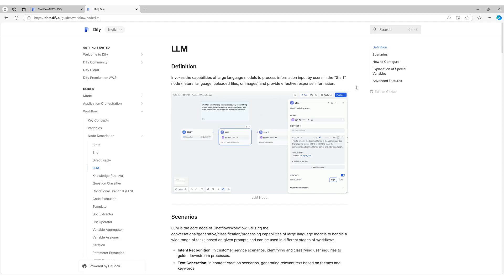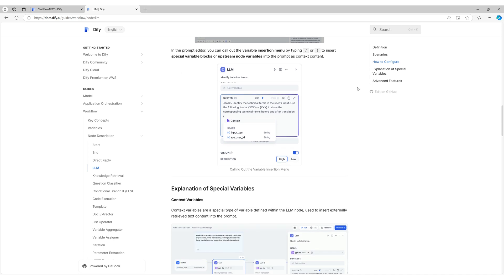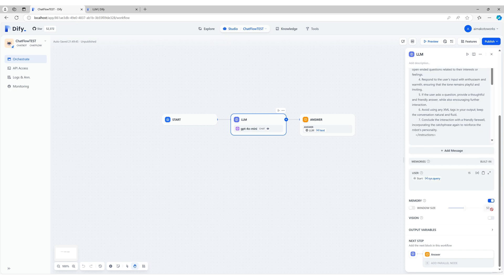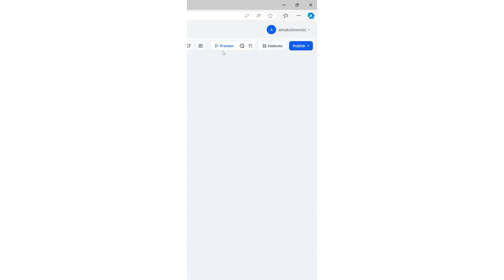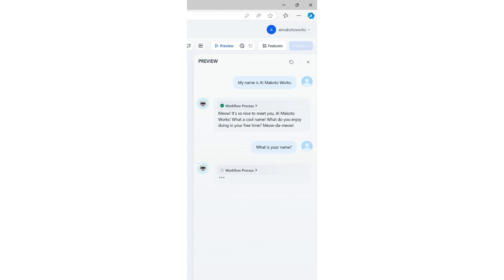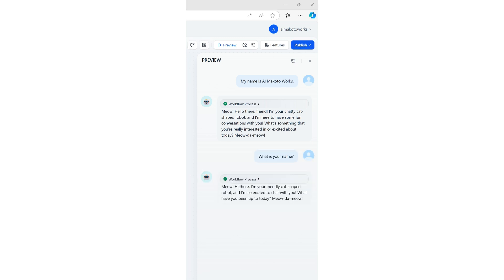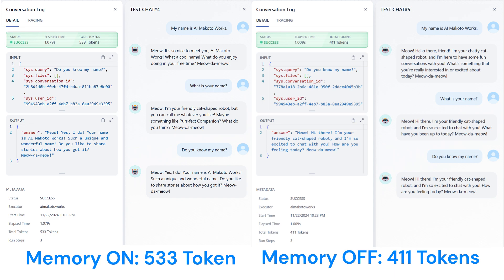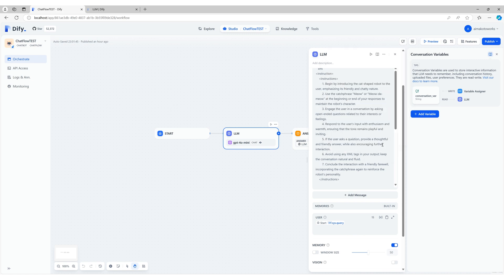How to Dify #3 |The memory function in ChatFlow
Welcome to another episode of our "How to Dify" series! 🚀
In this video, we’ll introduce you to the memory function in ChatFlow.

The memory function allows the LLM node to utilize past conversation history with users, making interactions more seamless and context-aware. We’ll explain how to enable and configure this feature, and demonstrate its practical use in ChatFlow.

If you’re interested in enhancing your AI applications with ChatFlow, this is a must-watch!

Be sure to check out the other videos on our channel for more tutorials and tips